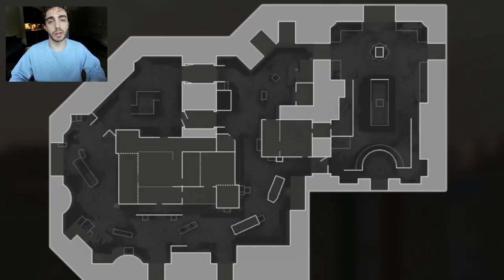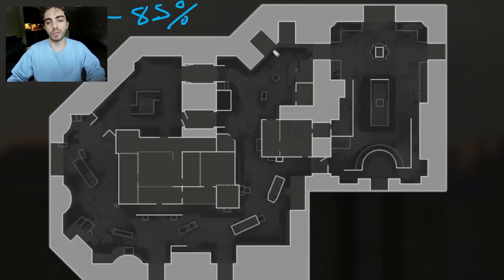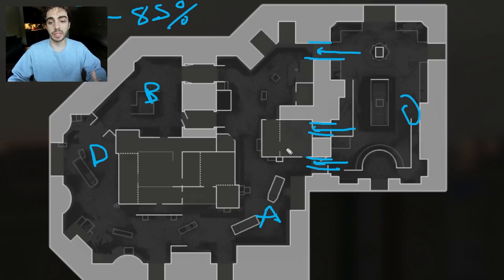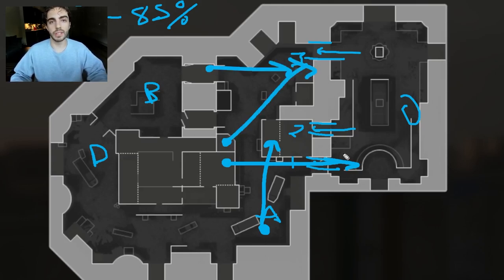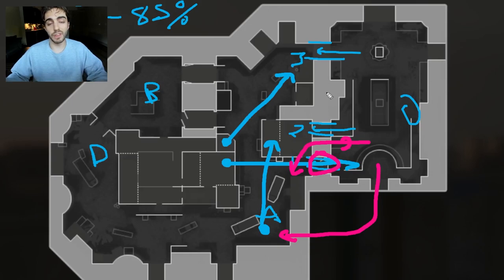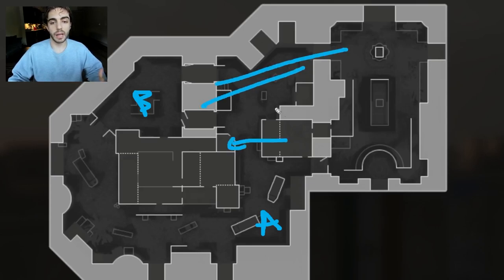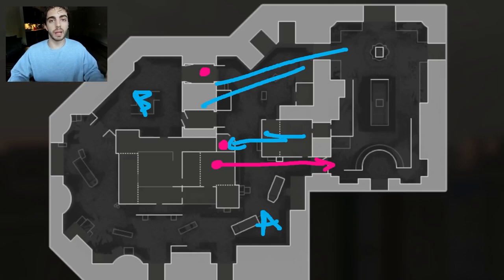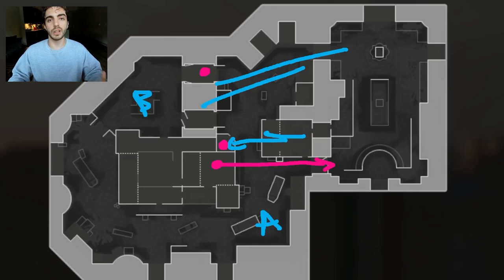The WORST Control Map EVER!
Breaking down why Fortress was the worst control map of all time.